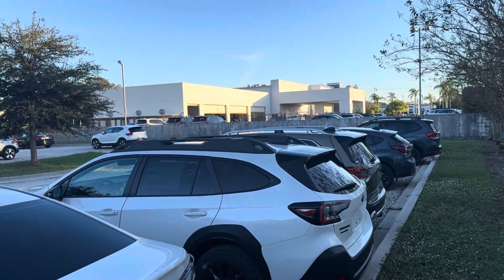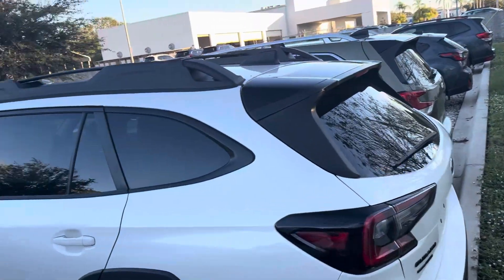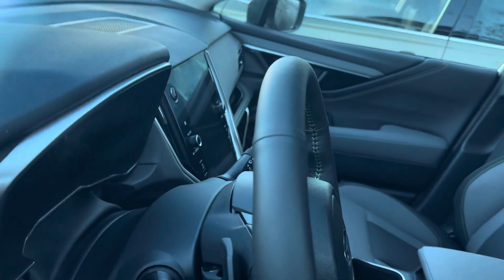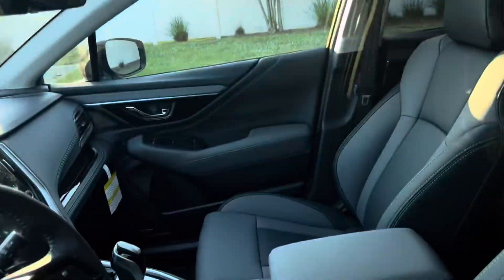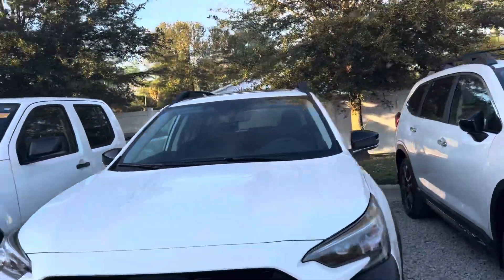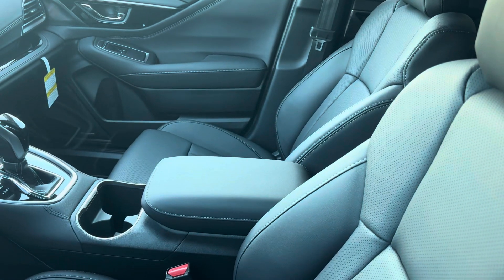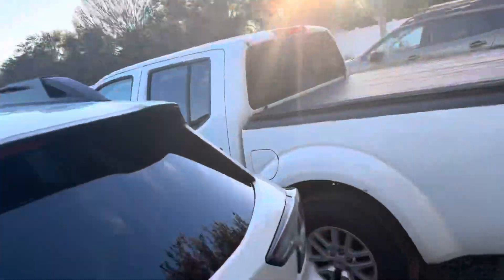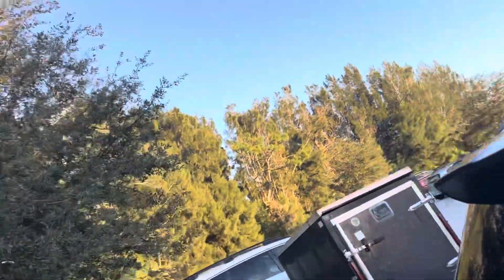VIP Leonel Matos